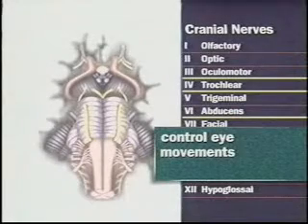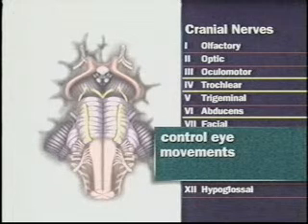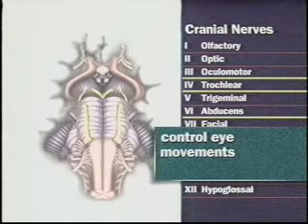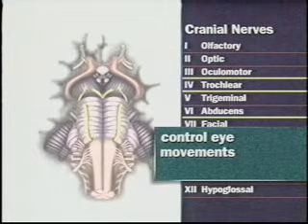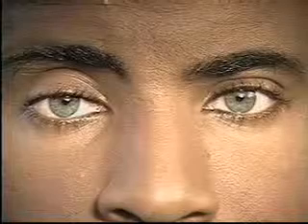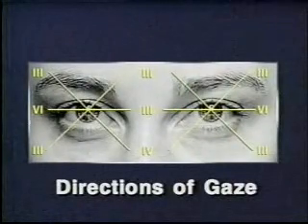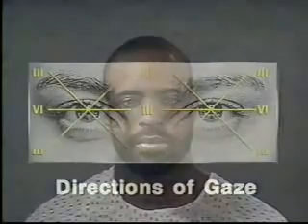Neurological Cranial Nerves and Sensory System 4/11